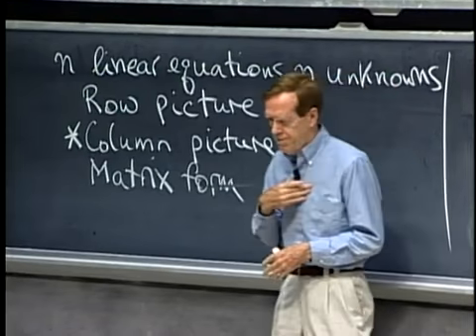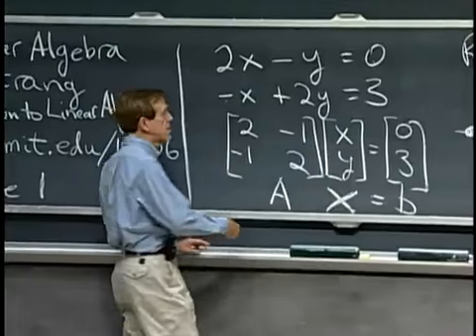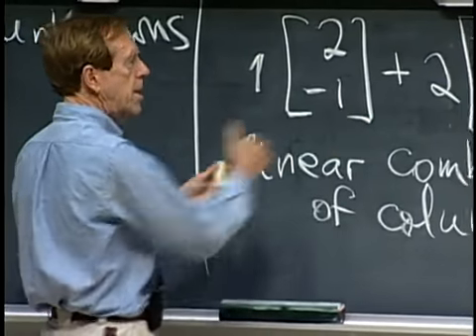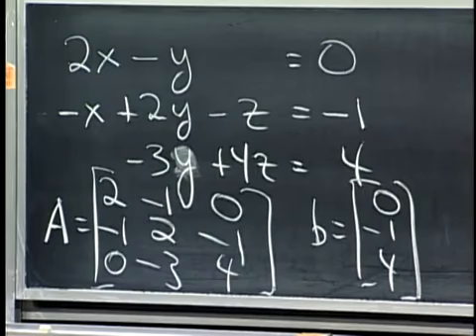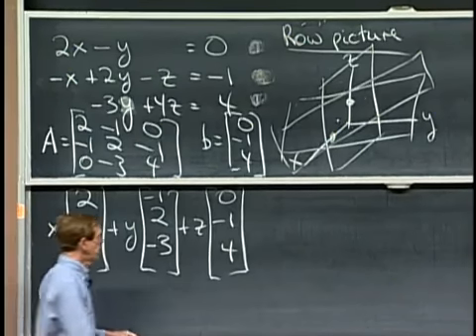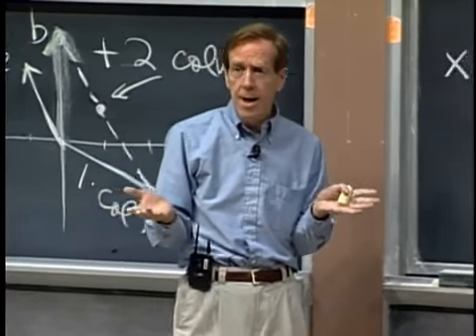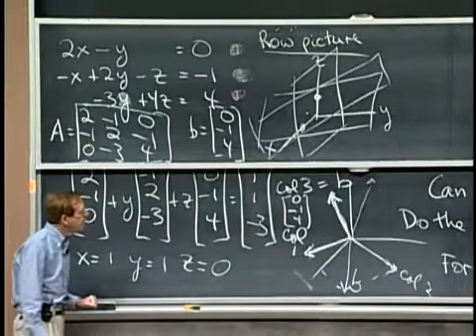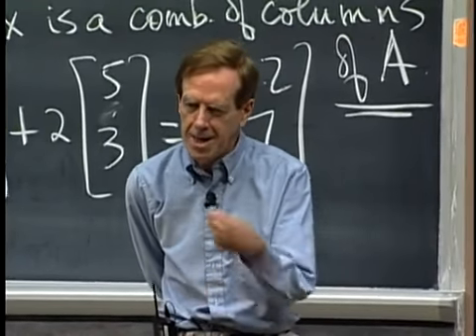Saylor.org MA211: MIT's "The geometry of linear equations"